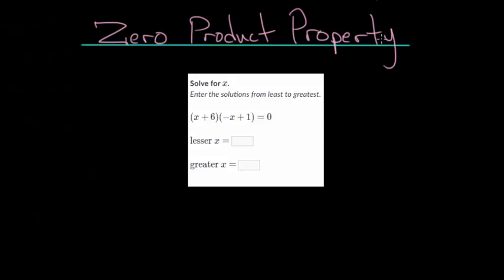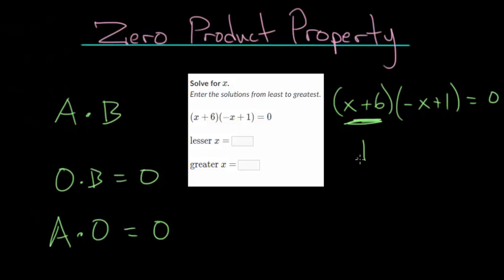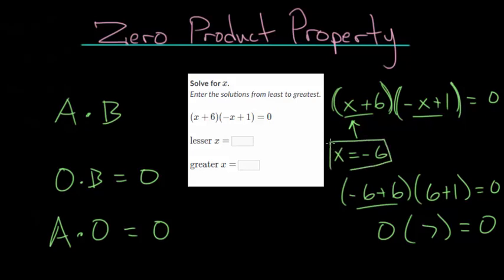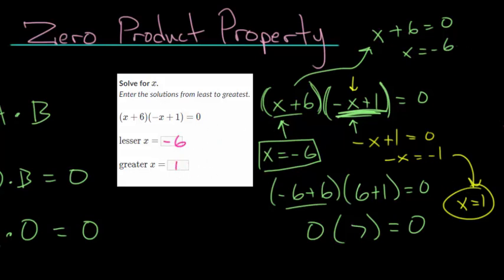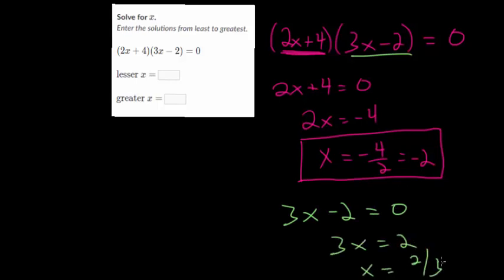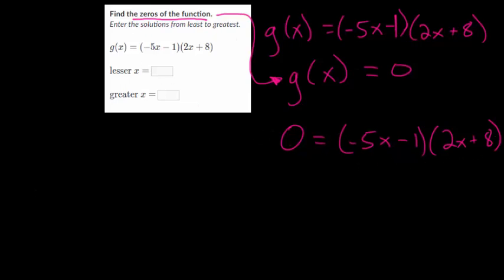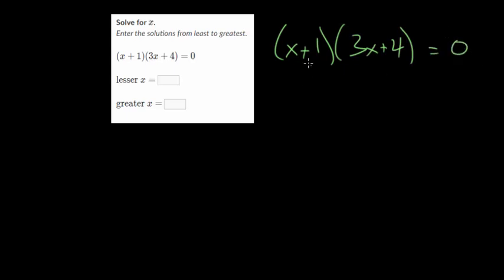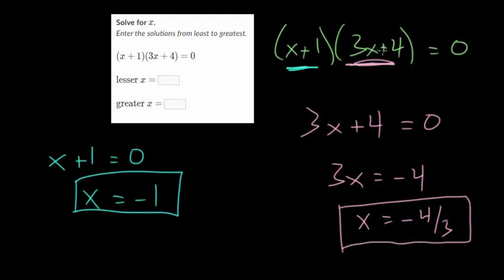Zero Product Property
This video introduces the concept of the zero product property which can be especially useful when find the zeroes of quadratics or polynomials in factored form. The property basically states that if you have a product A*B, then the product is equal to zero if either A is zero or B is zero since zero multiplied by any number is always equal to zero.

EulersAcademy.org